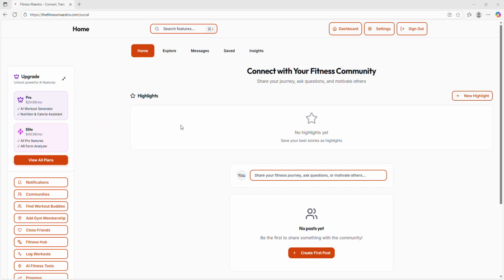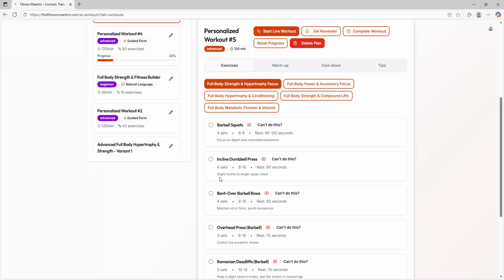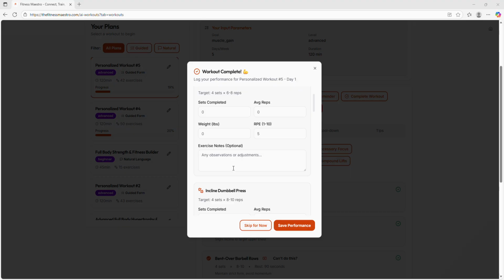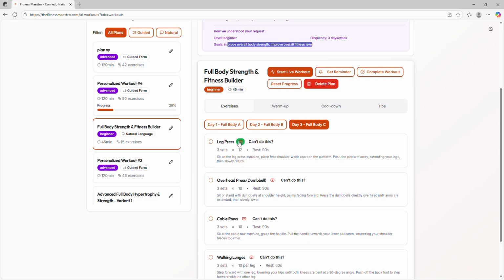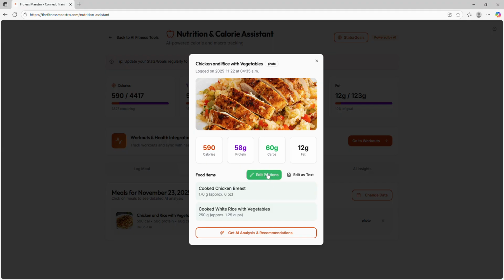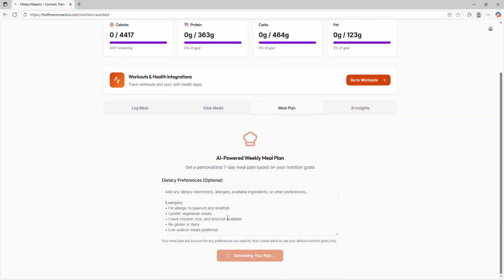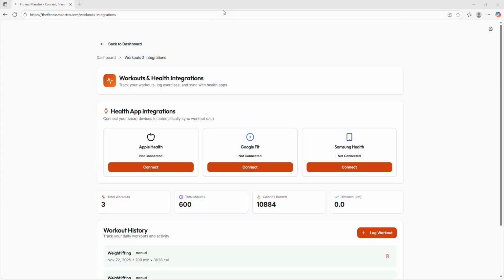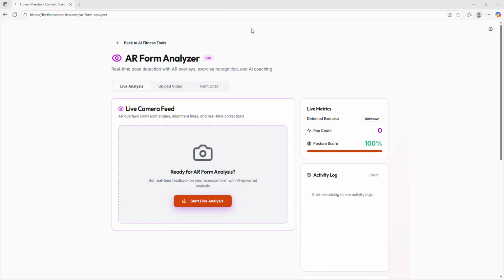See what our AI tools are capable of (Fitness Maestro)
Learn about our portal, the ultimate fitness community, personalized AI coaching platform, and tools built to guarantee you success on your fitness journey at every level.🎁